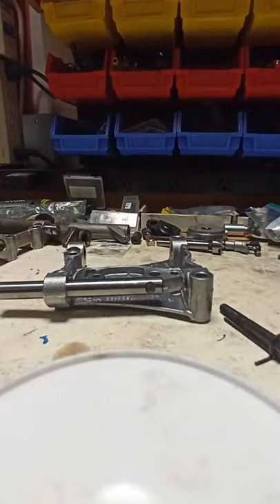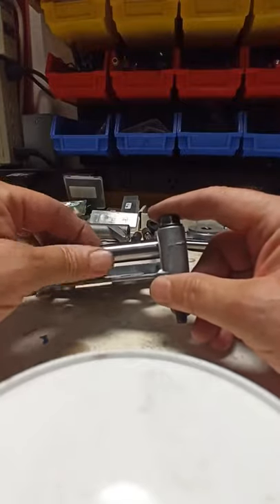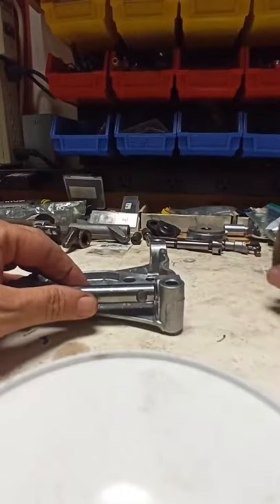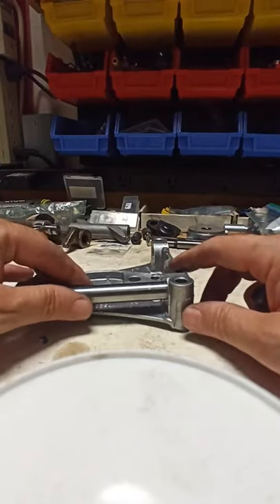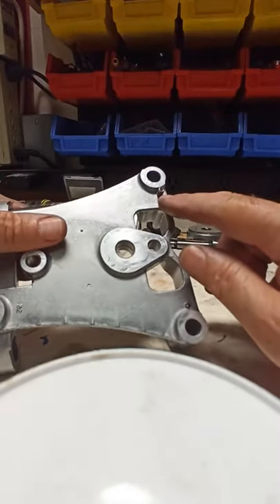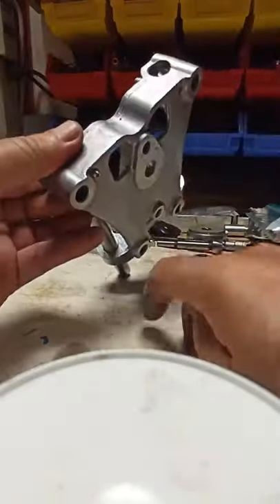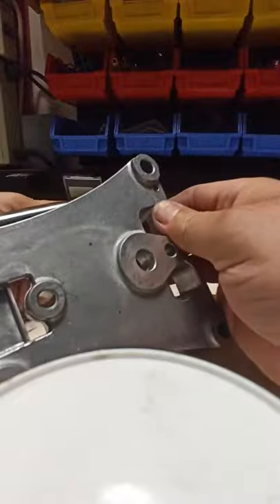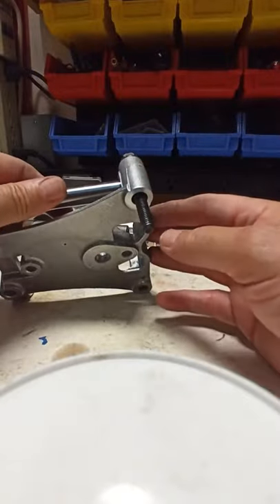Alternative to Rocker Lockers. D.I.Y. Method To Reduce Ticking Of Harley Twin Cam Motors.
Most folks know about the annoying ticking sound of Harley Twin Cam motors. One of the sources of noise is from the rocker shafts pivoting while in operation. The shafts repeatedly rotate back and forth until they hit the limit stops on the bracket bolt which results in a "ticking" noise. Rocker Lockers is a product that is designed to stop this noise and they work very well. However, I posted this video to show that there is a pretty simple D.I.Y. method to stop this source of unwanted ticking that I thought I'd share with you.